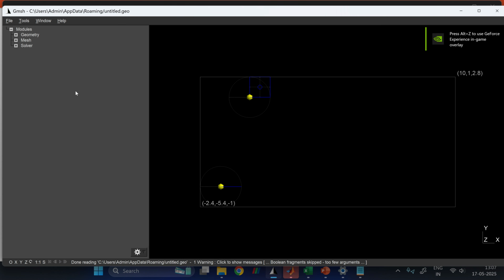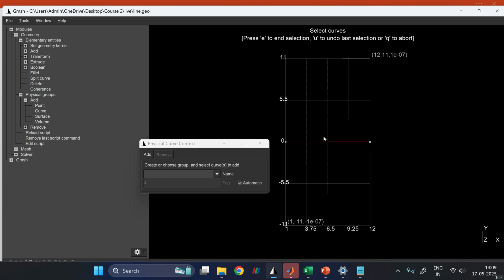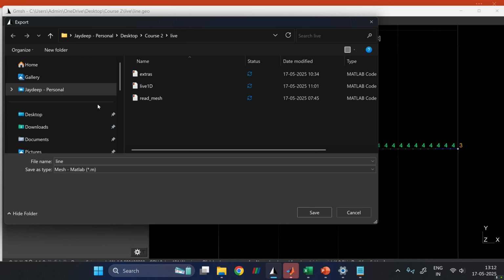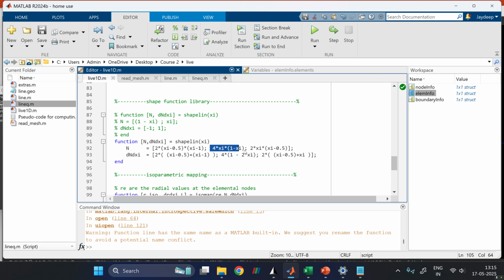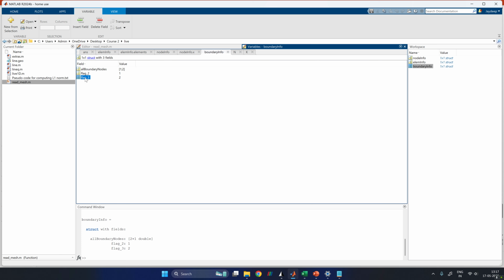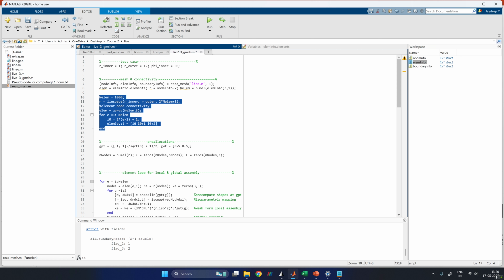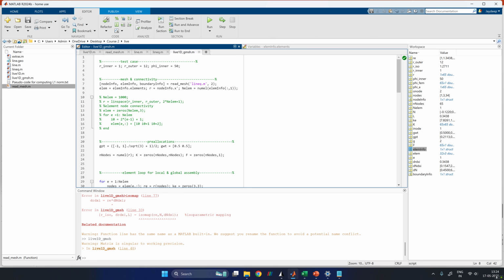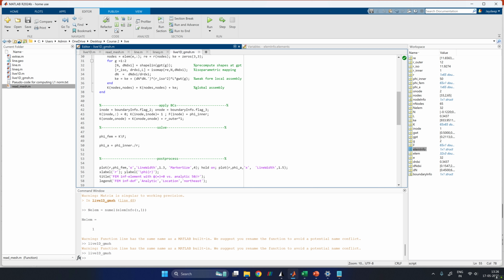Solution on gmsh exported grid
2D/3D FEM on unstructured grids: Lec3 handling gmsh 1D (part 2)

This tutorial shows reading gmsh exports into the solver (1D example).
A mesh reader pseudo code is provided at

Full working mesh reader codes will be provided only for the 2D versions in MATLAB, Python & Julia (introduced in the later talks).